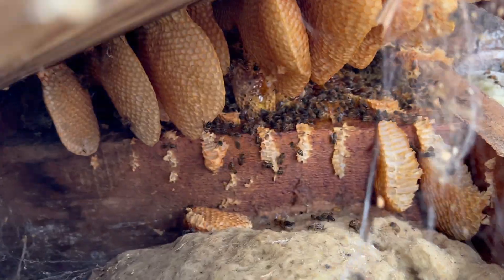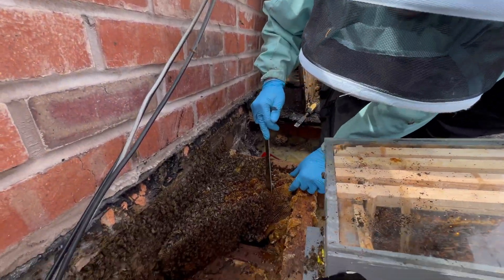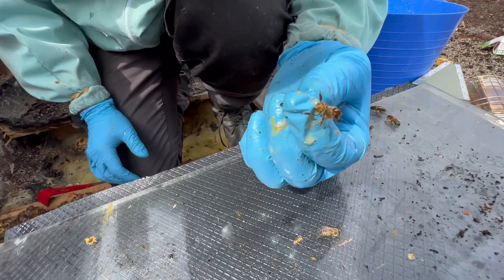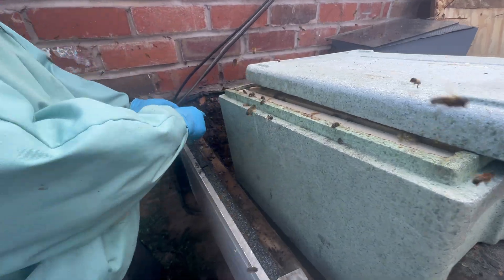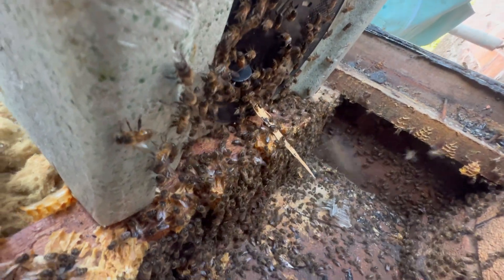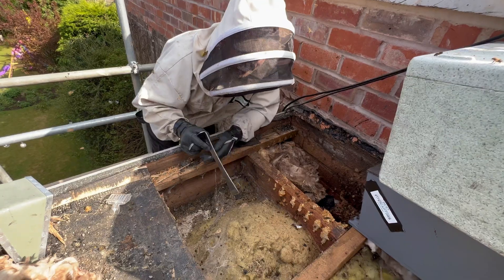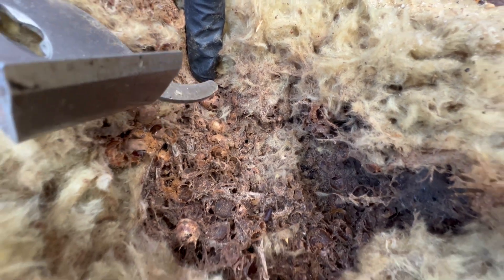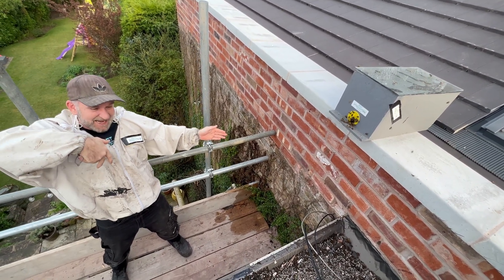honeybees in a ROOF!!! THIS IS INSANE!!!!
How to MOVE A COLONY OF BEES from a building. This time a flat roof needs to be taken apart so we can get to the honey bees inside!